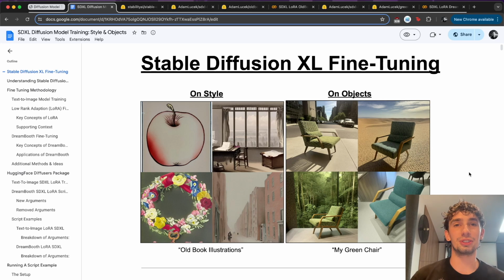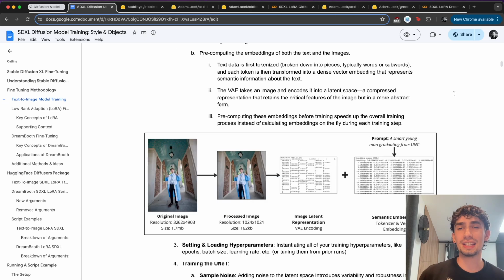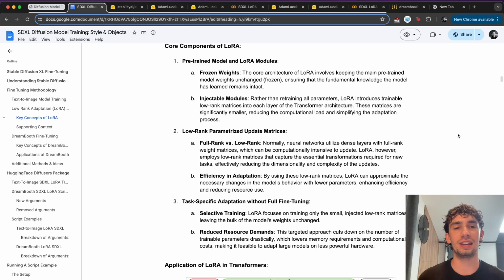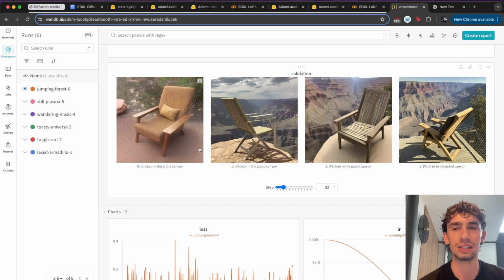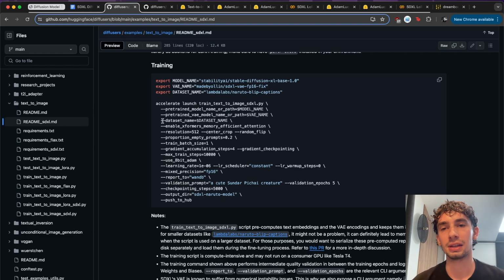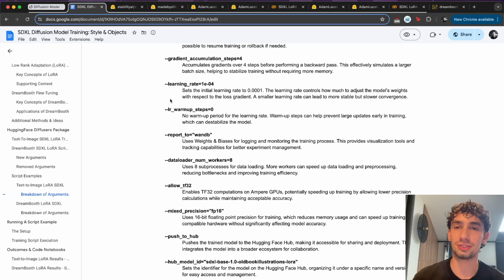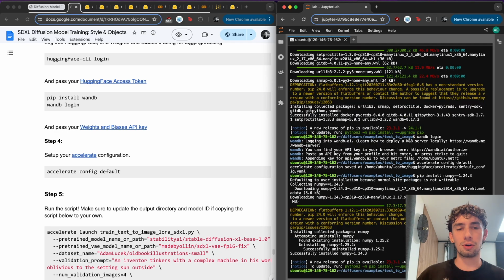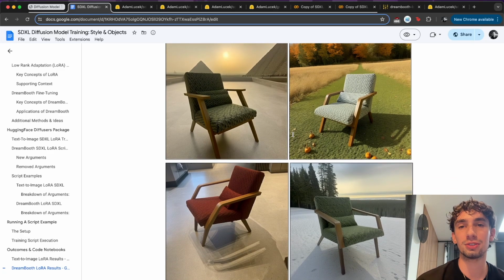Make YOUR OWN Images With Stable Diffusion - Finetuning Walkthrough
What’s better than an image generation model? One that can generate YOUR specific images!

In this video we break down fine tuning Stable Diffusion for two specific tasks:
Style Transfer - Taking a dataset of public old book illustrations and training so that all other
Subject Permanence - Using Google’s DreamBooth research to generate a picture of my apartment chair in different scenes and colors

We cover all of the background of text to image diffusion model training from the top, breaking down the complex topics to better understand how and where we come in to effectively train on our own data.

Chapters
00:00 - Intro
00:50 - Understanding Stable Diffusion
05:56 - Methodology: Text-to-Image Model Training Overview
12:02 - Methodology: Low Rank Adaptation
19:00 - Methodology: DreamBooth Text-to-Image Training
25:57 - Methodology: Additional Methods & Ideas
29:24 - Prep: HuggingFace Diffusers Package
31:48 - Prep: Diffusers Fine Tuning Scripts
32:58 - Prep: List of Script Arguments
35:14 - Prep: Specific Text-to-Image Script Arguments Breakdown
43:03 - Prep: Specific Dreambooth Script Arguments Breakdown
43:47 - Training: Finding a GPU
45:55 - Training: Setting up GPU Environment
49:25 - Training: Running the Script!
52:07 - Outcome: Load & Run Style Tuned Stable Diffusion
54:23 - Outcome: Load & Run DreamBooth Tuned Stable Diffusion
57:02 - Outro